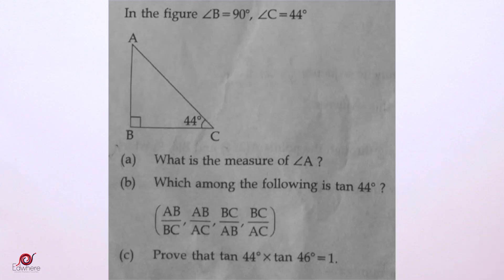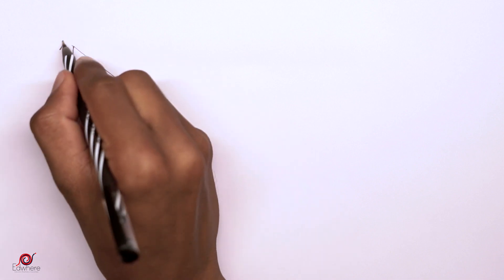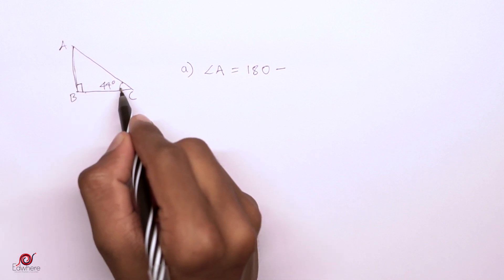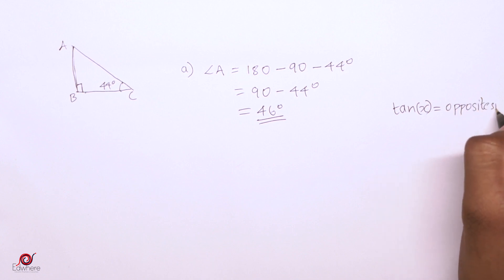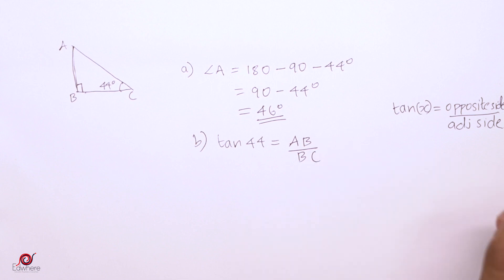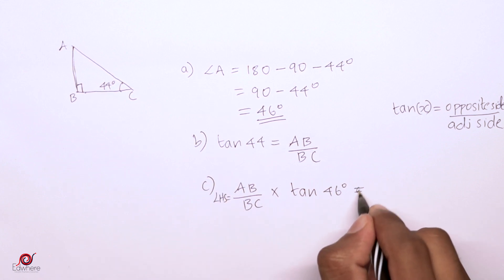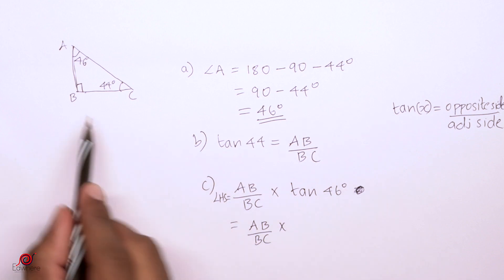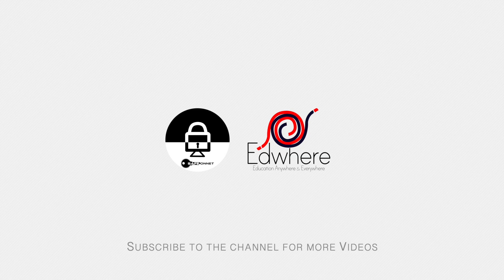Exam Special | Trigonometry MATHEMATICS | MODEL QUESTIONS | SSLC KERALA SYLLABUS | Part-5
In this video we are solving a question from the chapter : circles

This content is made for the SSLC ,Kerala Syllabus 10 th  Standard students for learning their subjects easily.The concepts in the videos are described in the easiest way in which a student can understand. SSLC students will find this helpful for preparing for their exams and also scoring good marks .This will help them to learn subjects easily and to know the practical applications of that concepts.The videos describe short cut methods to learn faster and to memorise the concepts